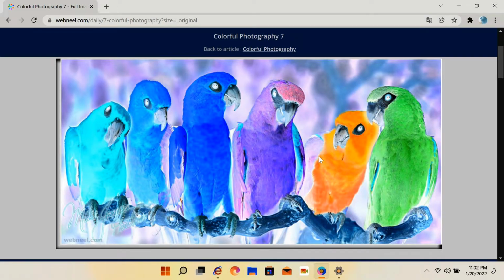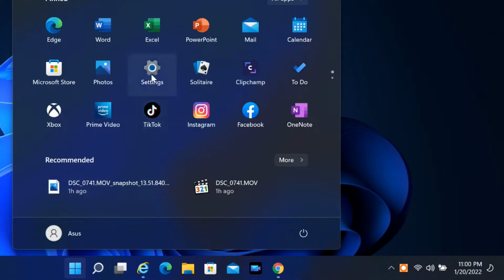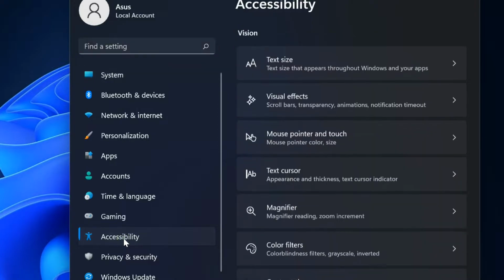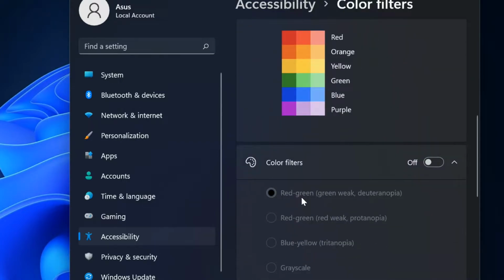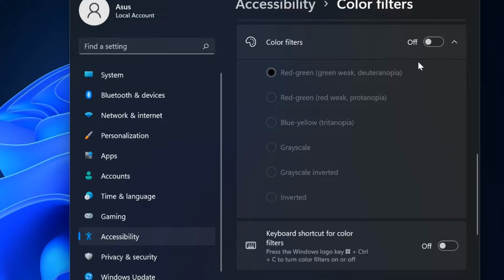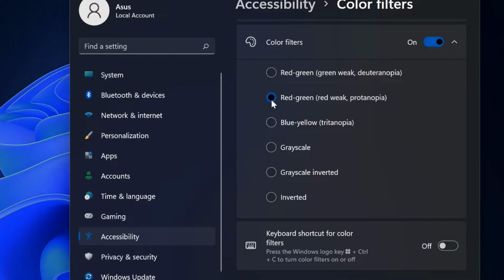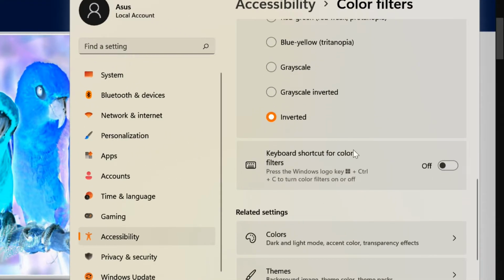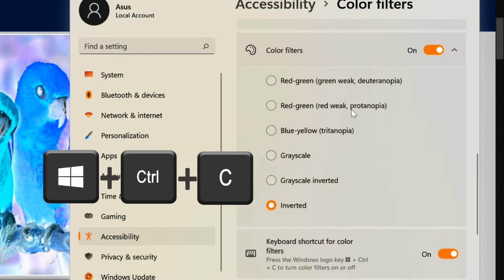Windows 11 Tutorials || Color filters on Windows 11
Color filters change the color palette on the screen and can help you distinguish between things that differ only by color.